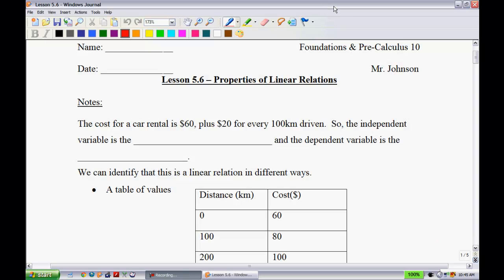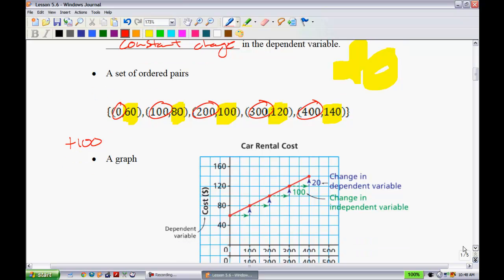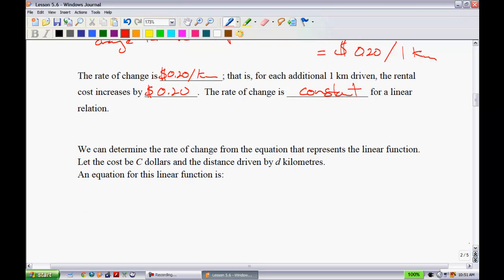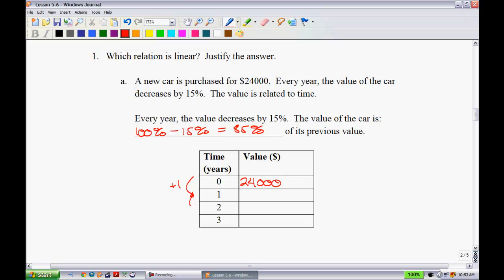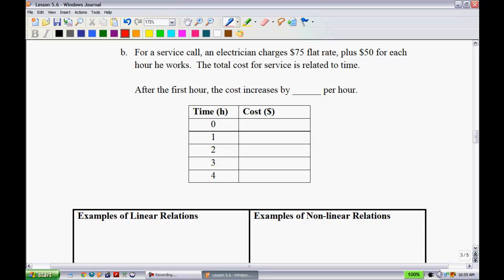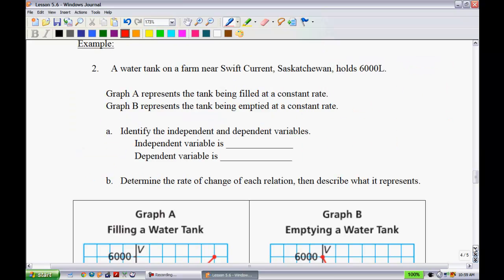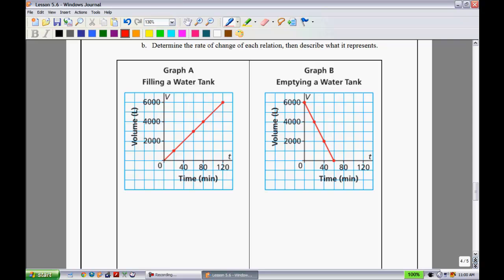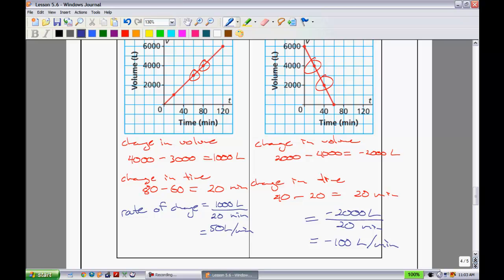F&P Math 10 - Lesson 5.6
Properties of Linear Relations